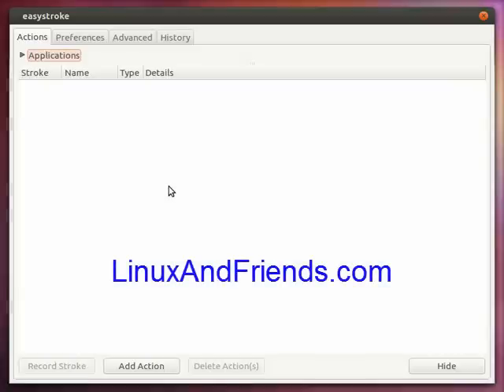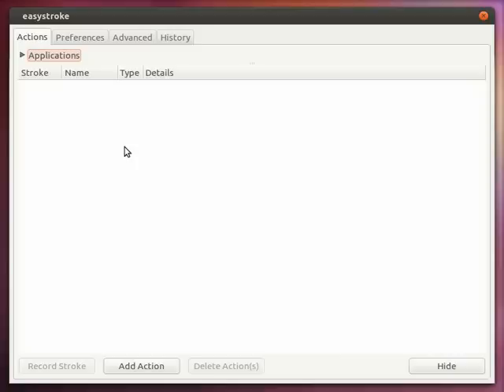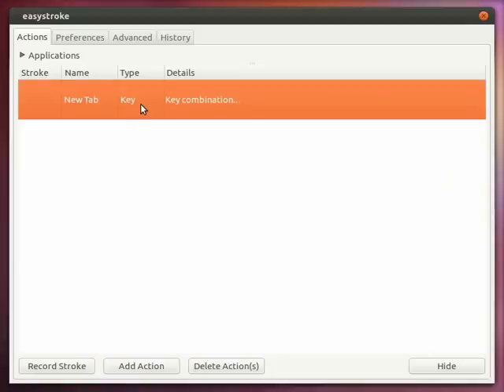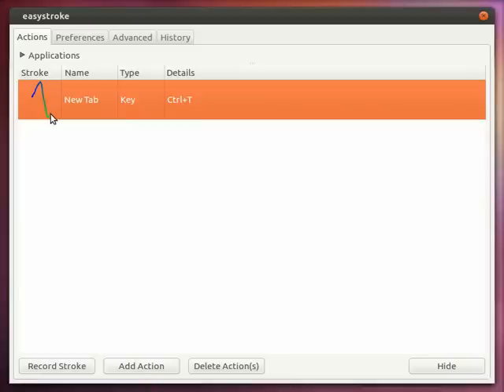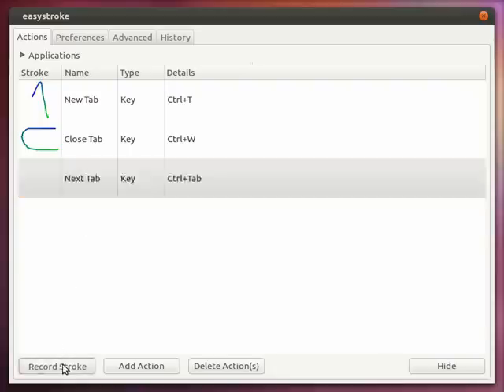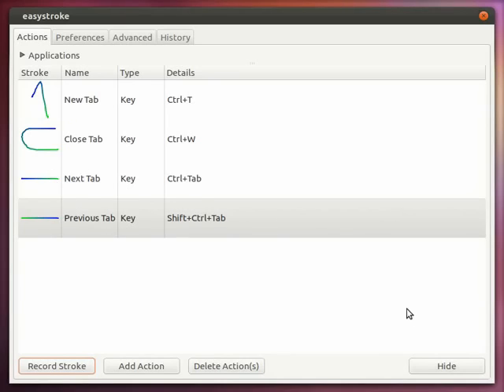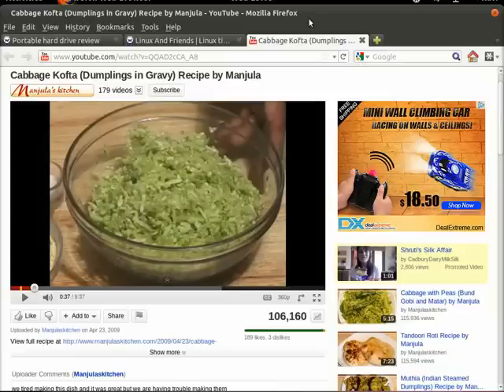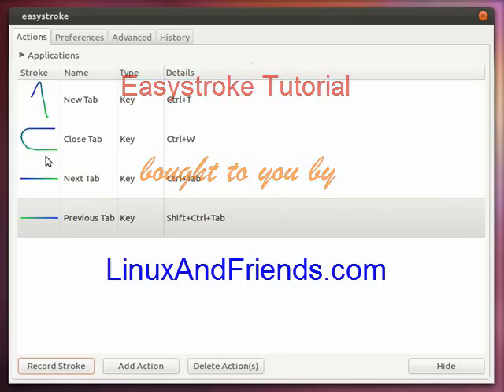How to use Mouse Gestures In Ubuntu Linux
Easystroke is a gesture recognition software in (Ubuntu) Linux. This tutorial shows you the exact steps involved in attaching gestures to specific actions.